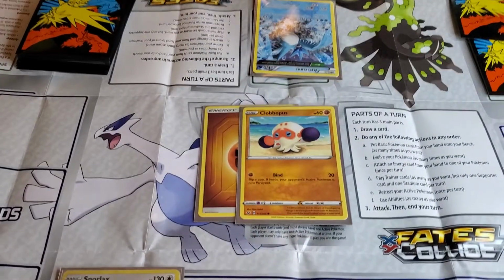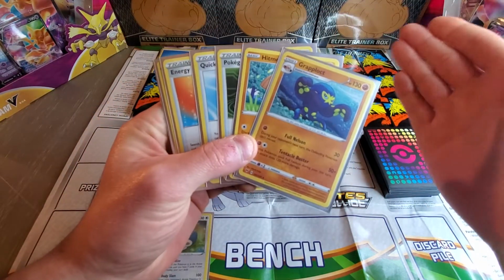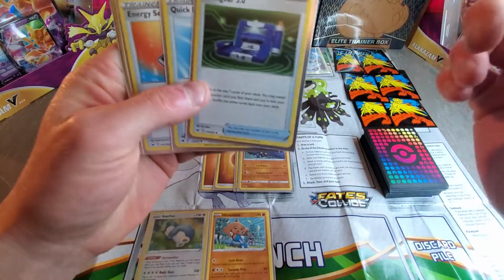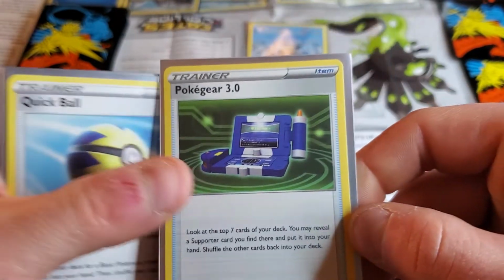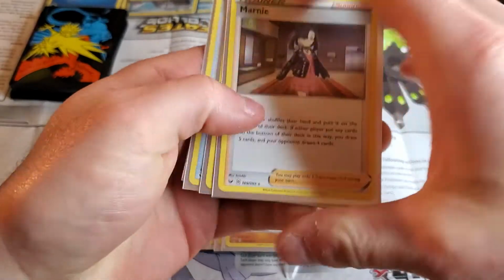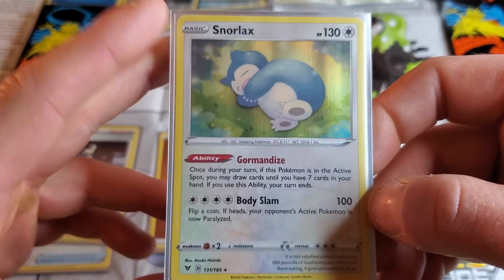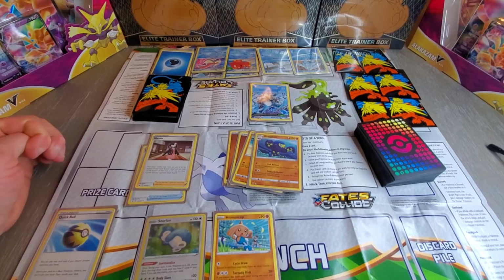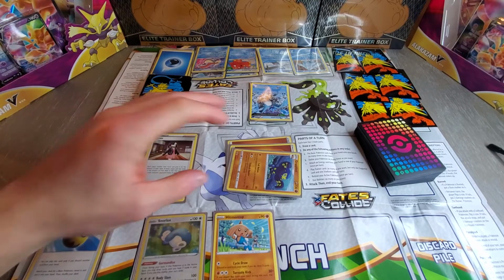How to Play the Pokemon Trading Card Game Part 3 - Parts of a Turn!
In this episode, we give a quick run down of the typical actions of a turn!

Follow PokéBeers on Instagram for more content: @pokebeeroffical